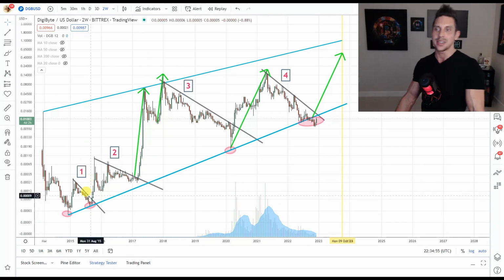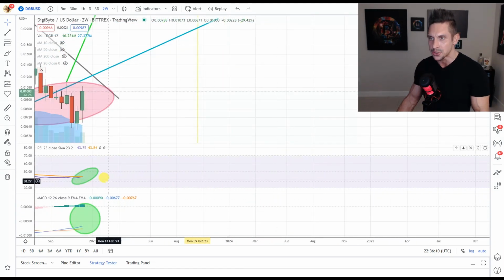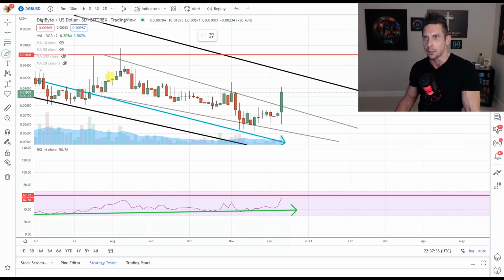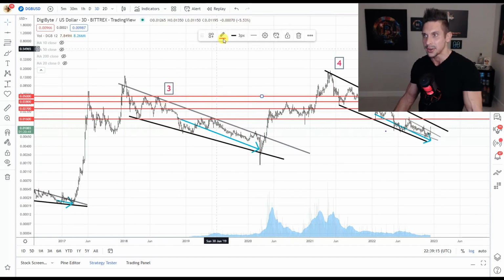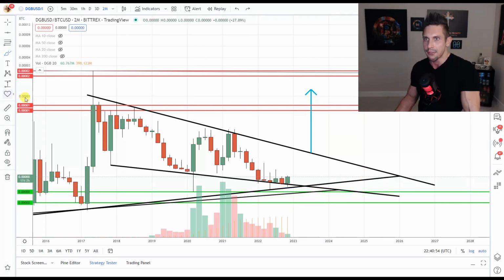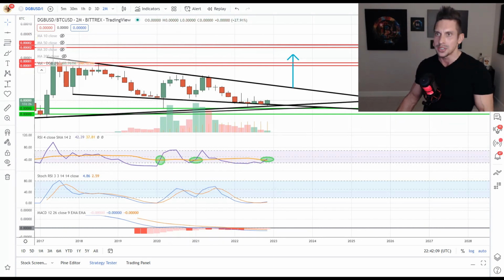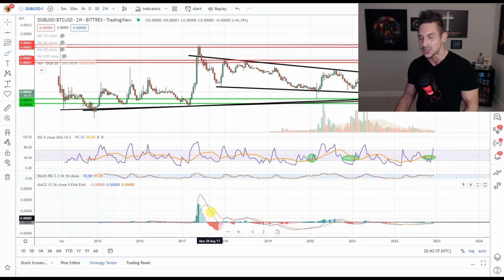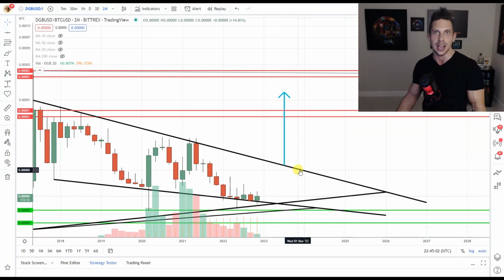Digibyte Set To DigiPUMP!!!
I'll share 3 key charts showing that Digibyte (DGB) is setting up for potential massive moves to the upside by early 2023!